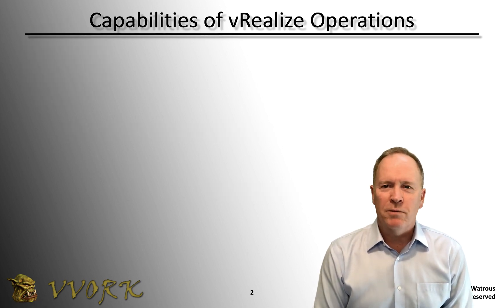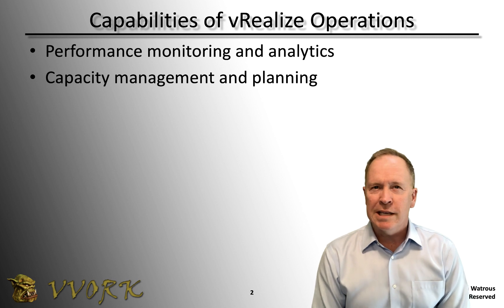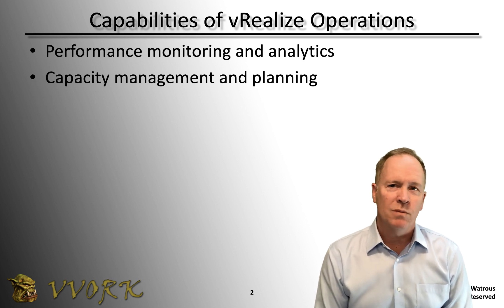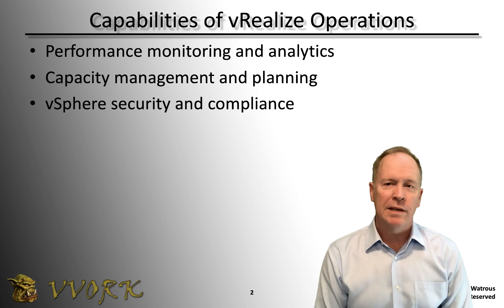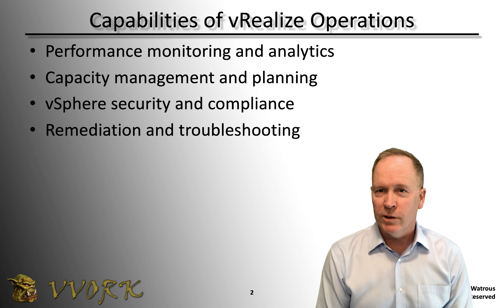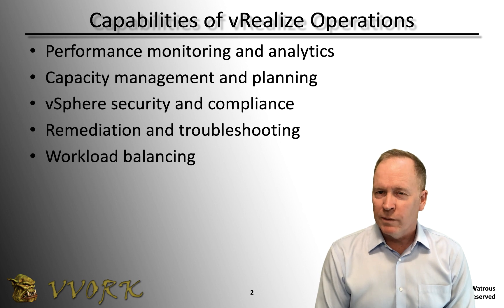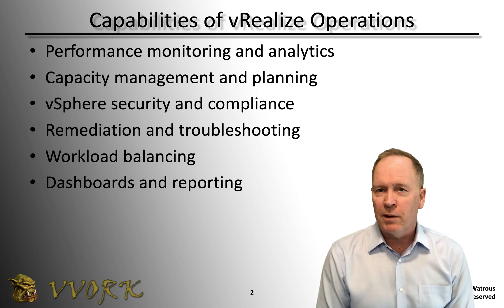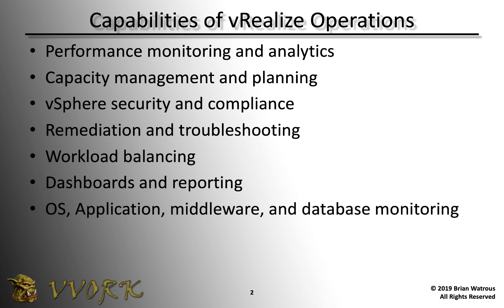Introduction to vR Ops and this video series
In this video, Brian Watrous introduces the video series by outlining features and capabilities in vRealize Operations. Next he explains how you can extend those capabilities by installing the management packs we are downloadable from VMware Solution Exchange. This video also introduces you to the various sorts of “content” that vRealize Operations supplies such as dashboards, reports, and alerts.